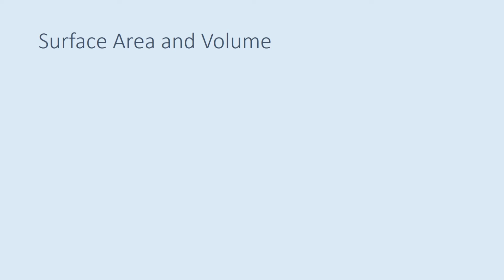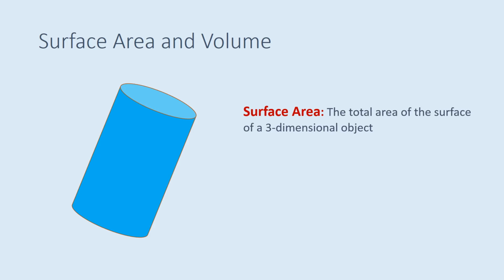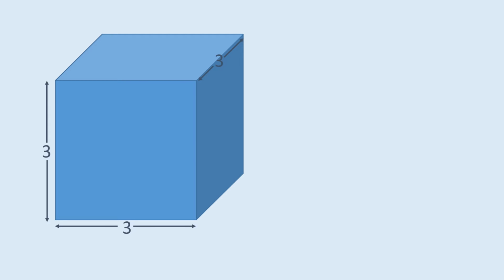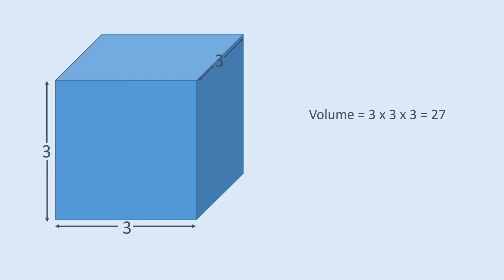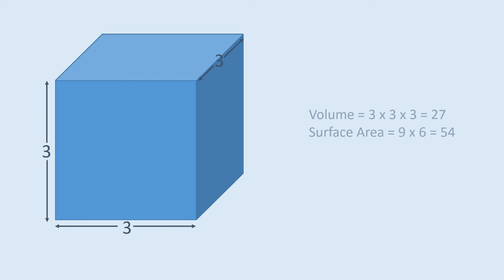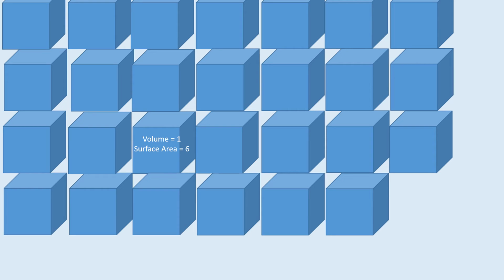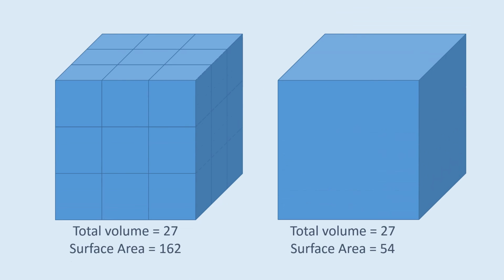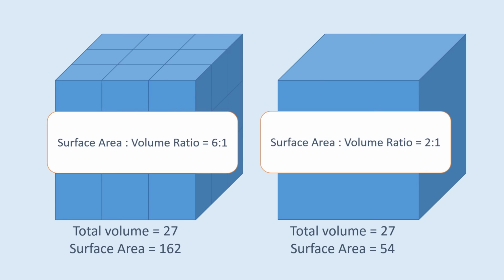Maths in Biology - Surface Area and Volume Ratios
A quick video looking at the difference in surface area and volume of 2 cubes